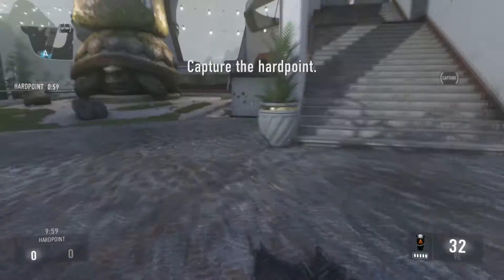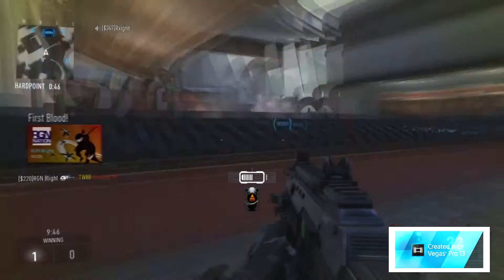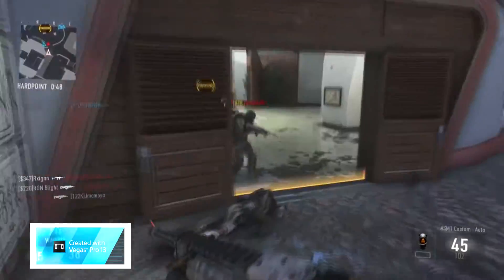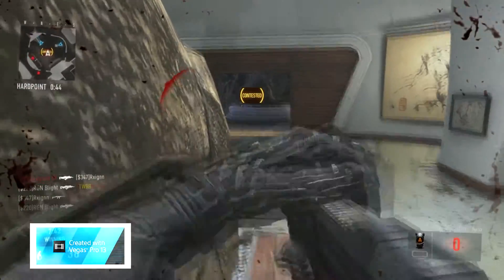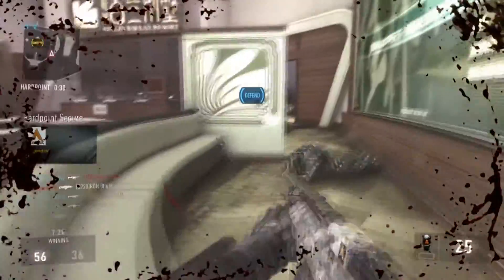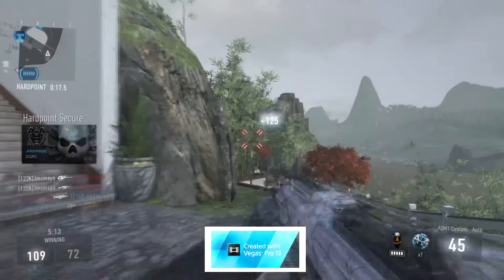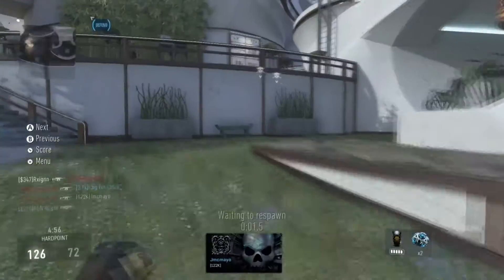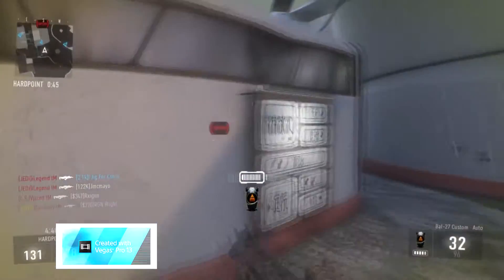How to get Pro points on Gamebattles and Umg vs Gamebattles